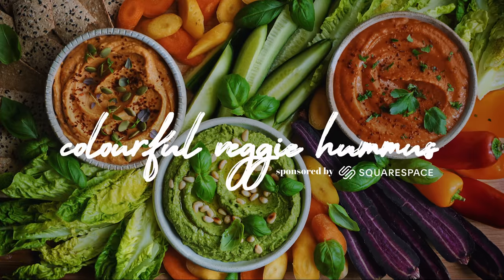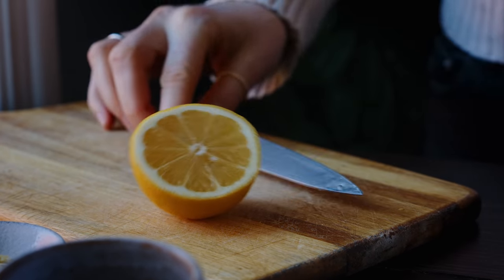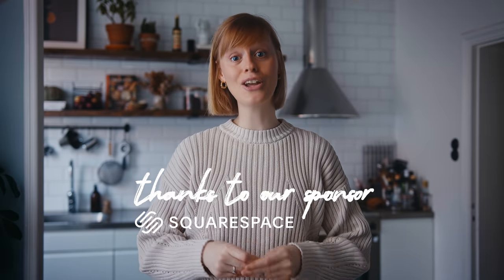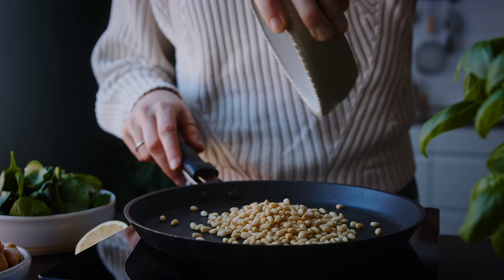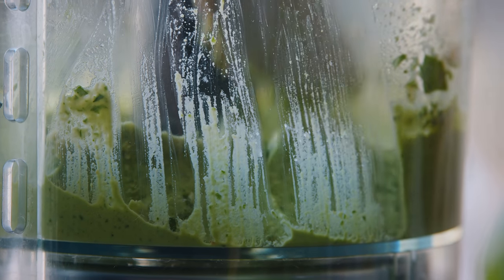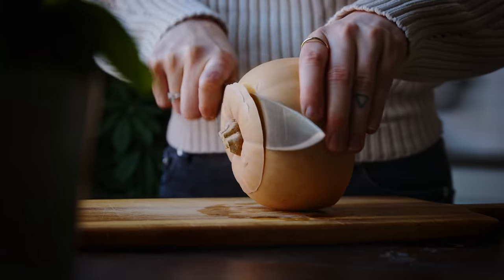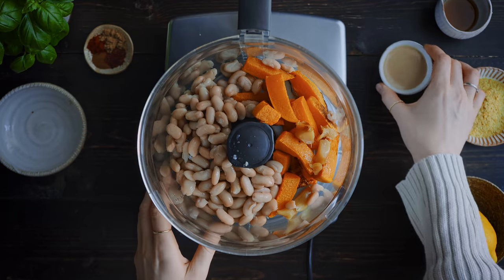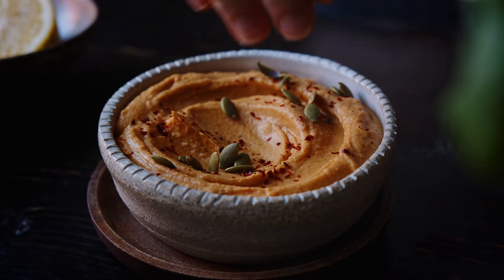Colourful Veggie Hummus | Vegan, Easy + Healthy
I thought it was time to brush up on our hummus game or strictly speaking bean dip game but it just doesn't sounds quite as good. Whatever we end up calling these creamy dips made with beans and colourful veggies they will bring lots of goodness and flavour to your sandwiches, nourish bowls and snack time with crackers or veggies. I've got three very different dips for you that are all easy to make so let's get blending!

Malin x

0:00 Introduction
1:05 Roasted Bell Pepper & Cannellini Bean Dip
3:57 Herby Pesto Hummus
6:27 Roasted Butternut Squash Hummus

📽 Video Gear:
Blackmagic BMPCC 6k Pro
Blackmagic BMVA 12G HDR 7“
Sigma 18-35mm F1.8

Photography Gear:
Sony Alpha 7 IV
Sony Alpha 7 III
Tamron 28-75mm F/2.8